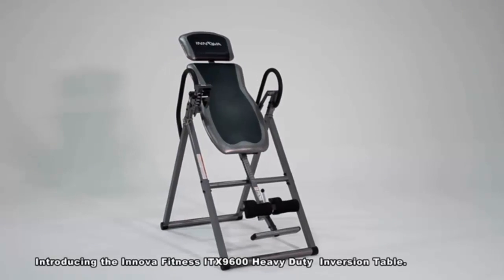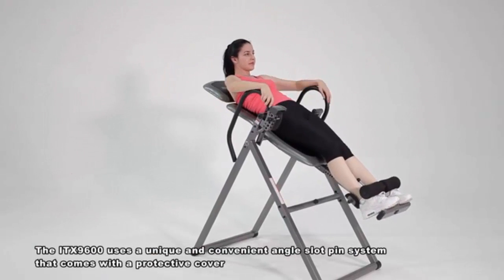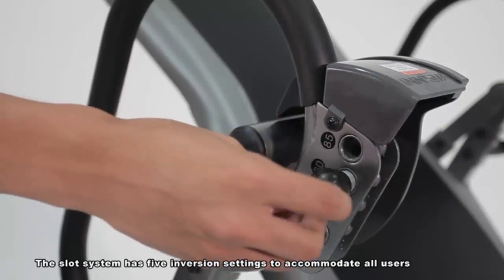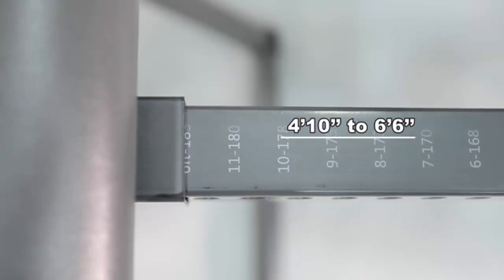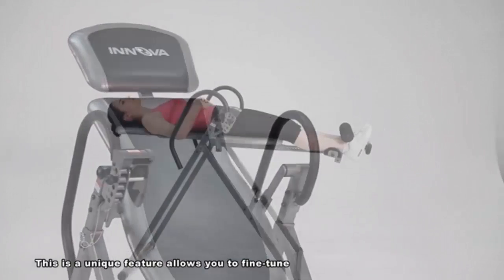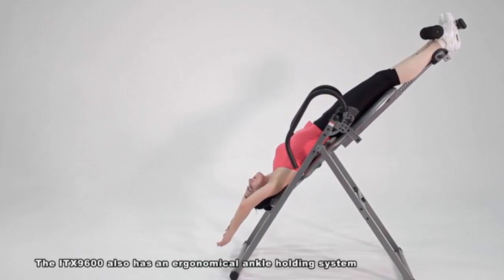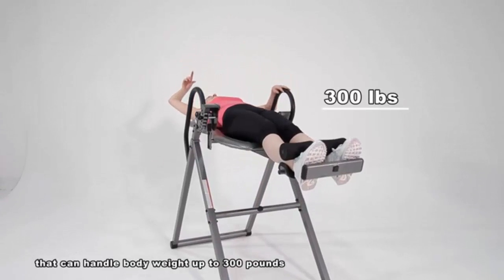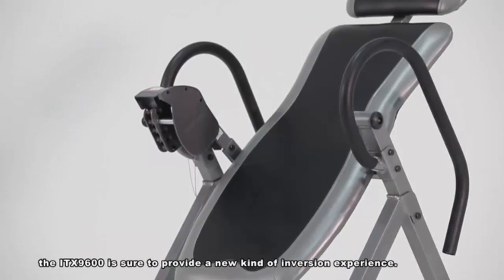▶ Inversion Table Reviews - Best Inversion Tables for 2017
☛Teeter Hang Ups EP-560 Sport Inversion Table

☛Conquer 6-in-1 Inversion Table Power Tower

☛Innova ITX9600 Heavy Duty Inversion Therapy Table

☛Gravity Pal Traveler Portable Low Angle Inversion Table

☛Health Gear Advanced Inversion Technology With Vibro Massage & Heat

Safety is a key issue concerning utilizing inversion tables. It ought to be evident from the most punctual beginning stage that suspending yourself in a topsy turvy position has inborn dangers. In the event that a man is not effectively strapped in, there is a veritable danger of falling and doing a noteworthy measure of harm. On the other hand, if the hardware has not been amassed fittingly, there is a peril that it could crease, another potentially hazardous circumstance.

It is important to look at the get-together course carefully, and to thoroughly get a handle on what you are required to do. It is continually a sharp thought to investigate the standards a few conditions before beginning the gathering. In the event that you are unclear about any of the guidelines, then you have to convey some person to set you straight.

Going before each utilization, you ought to watch that the table is safely set up, and that every one of the parts are still absolutely sensible. Constantly watch that straps are true blue joined to the machine, and watch out for indications of wear and tear or harm. Do whatever it takes not to utilize the contraption is there is anything adrift.

While experiencing your treatment, you ought to always have some person in participation on the off chance that you get into any challenges. For instance, in the event that you can't recover the table to change you to your non-pivoted state, you could envision that its difficult to discharge yourself from the table. Individuals can get a slant confuse when suspended topsy turvy, and they can gather that its hard to perform even clear errands. Incessantly promise some individual is close by to offer assistance. Inversion Table Reviews and best Inversion Table exersice benefits.